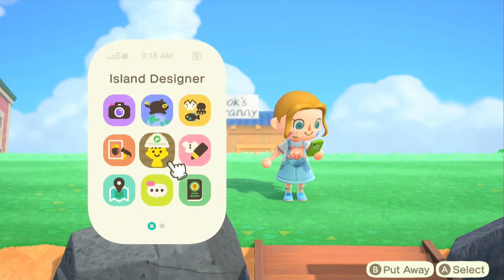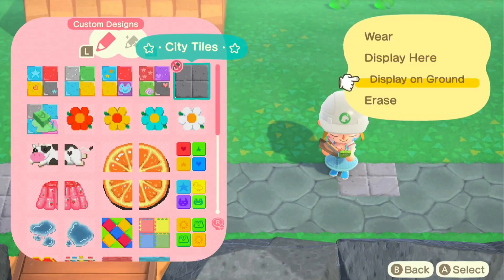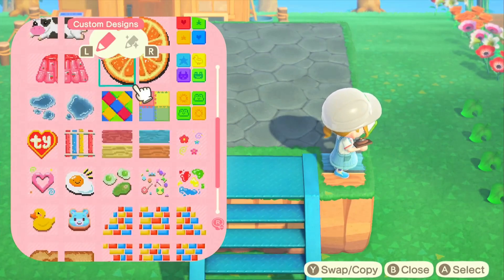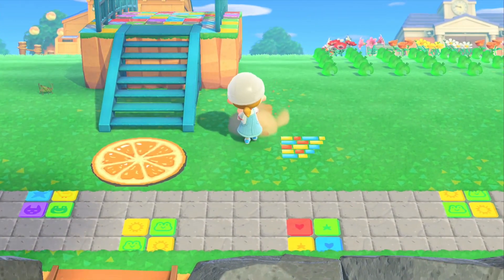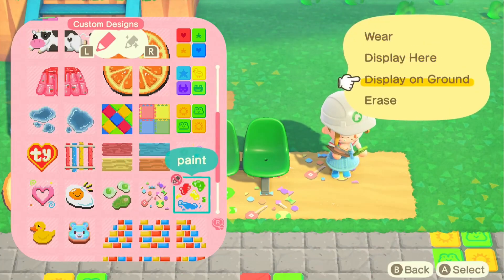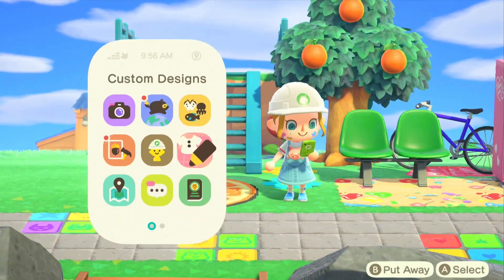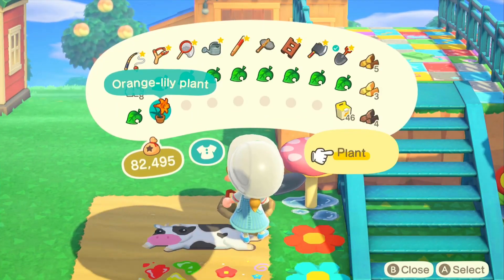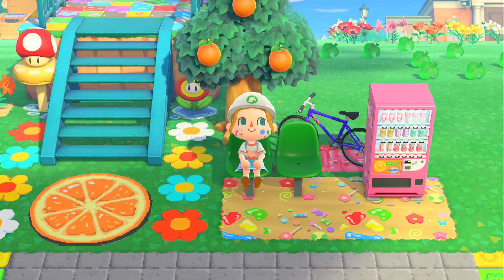kidcore entrance speed build!! ACNH inspiration 🍎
Hi everyone! I worked on my entrance today and created this land bridge which I think turned out really cute!!

Come chat with me on Instagram @crossingfalls :))

All art is by @marina_crossing on Instagram